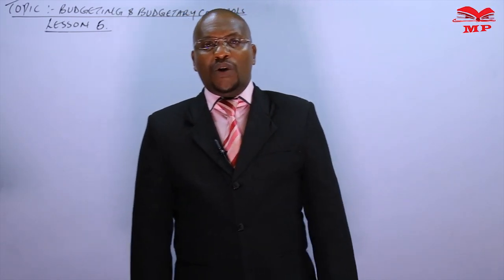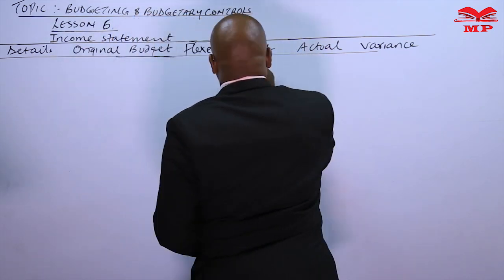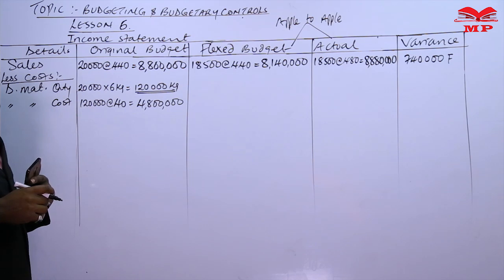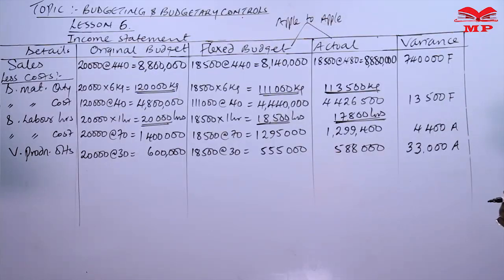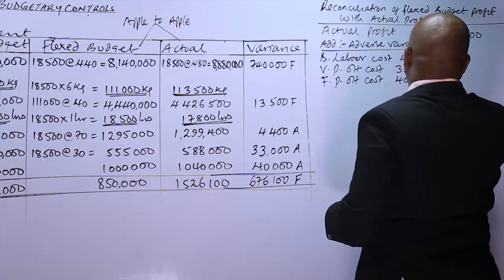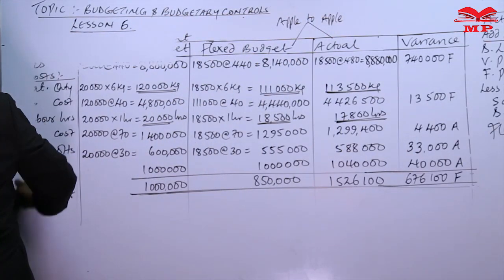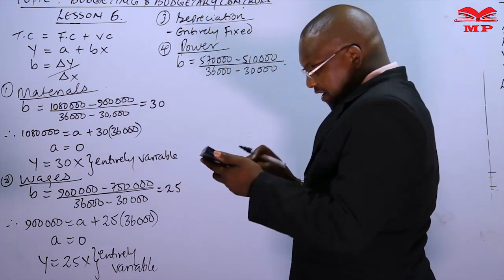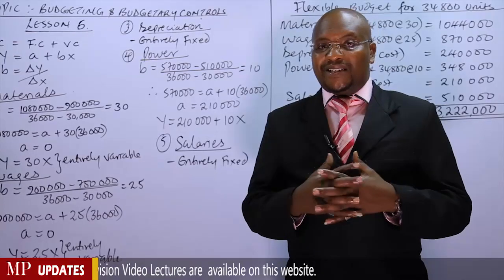Original and Fixed Budget_L6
💰 Original and Fixed Budget | Economics & Business Studies Lesson ⚖️

Learn the concepts of original and fixed budgets in this detailed public finance and management lesson! Understand how organizations plan, control, and evaluate financial performance using these budgets.

💡 Key Topics Covered:

Definition and meaning of original budget and fixed budget

Purpose and importance of preparing these budgets

Differences between original budget and fixed budget

Components typically included in these budgets

Advantages and limitations of each budget type

Practical examples and scenarios in business and government

How budgets aid in financial planning, control, and performance evaluation

🎯 Who Should Watch:

Economics, finance, and business studies students

Budget officers and accountants

Teachers preparing lessons on budgeting and financial management

Anyone interested in understanding different types of budgets and their applications

📘 Learn With Manifested Publishers:
Structured lessons with examples, diagrams, and exercises to help learners understand original and fixed budgets effectively.